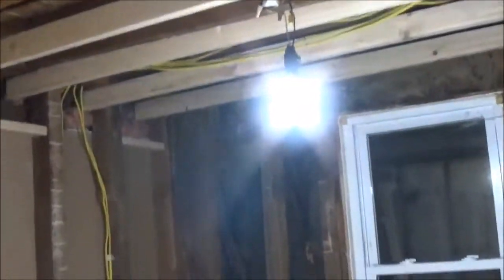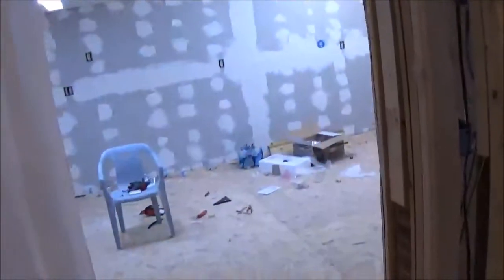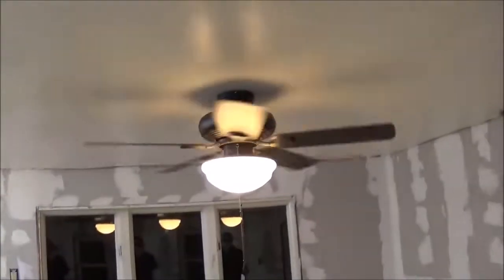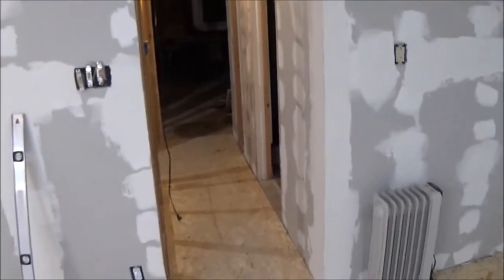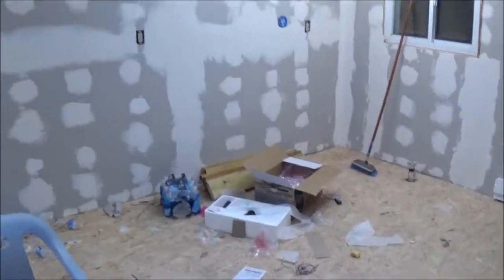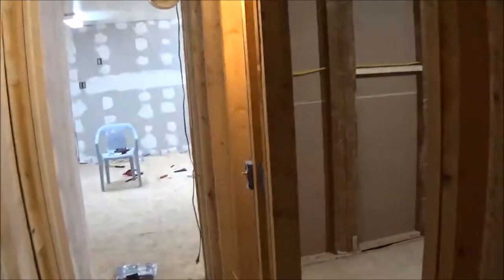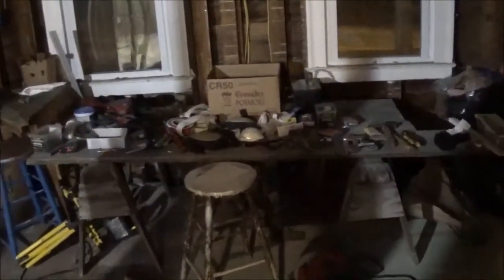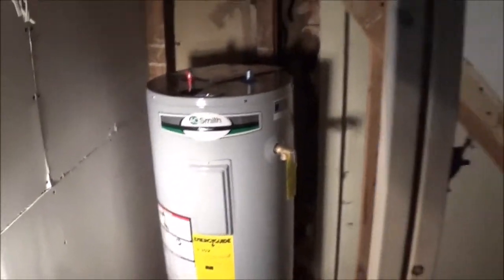House renovation update - January 2020